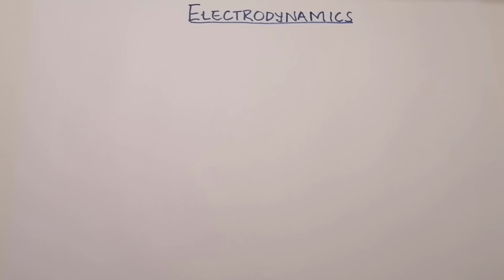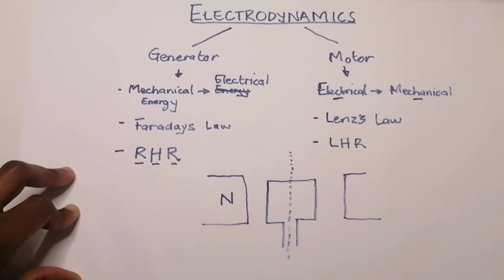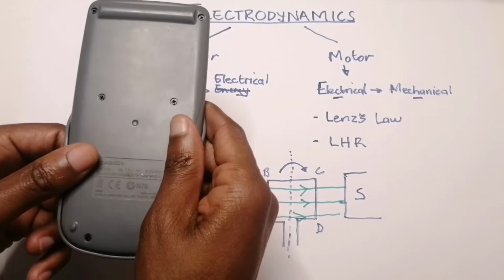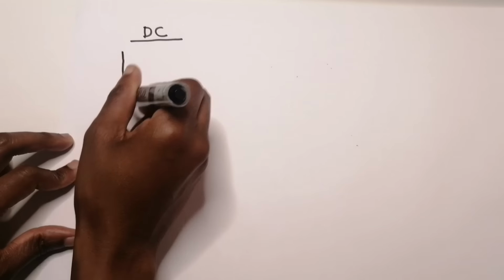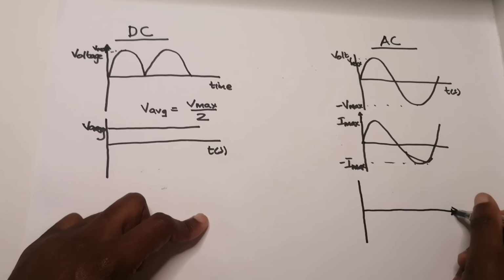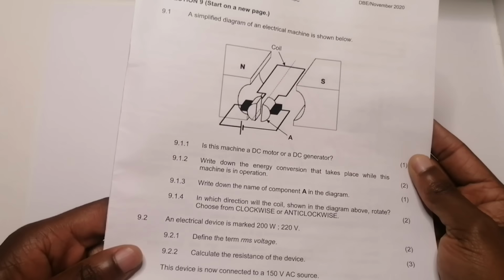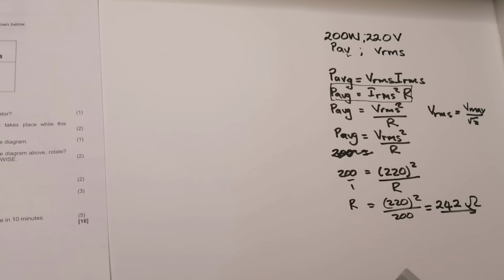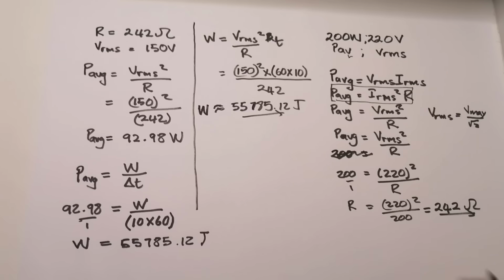Grade 12 Physics | Electrodynamics | Motors and Generators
In this video you will learn the theory behind Generators and Motors. You will also learn how to use the Right-hand Rule for Generators and Left-hand rule for Motors. You will also learn the difference between alternating current and direct current.

I've included a Grade 12 past exam question on how to calculate RMS voltage and current as well as Average power.